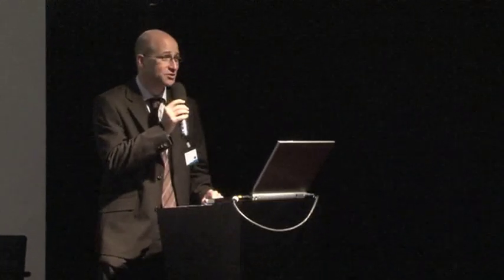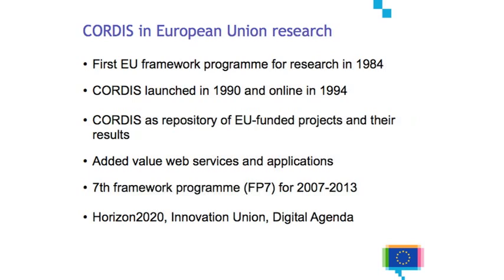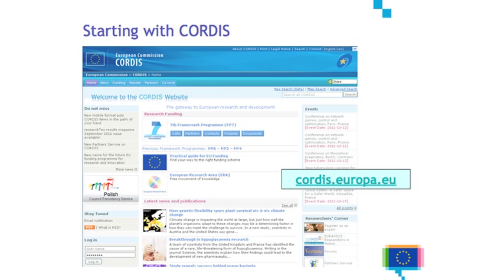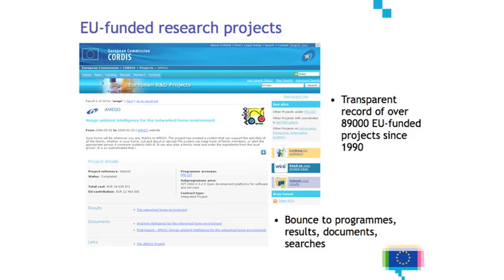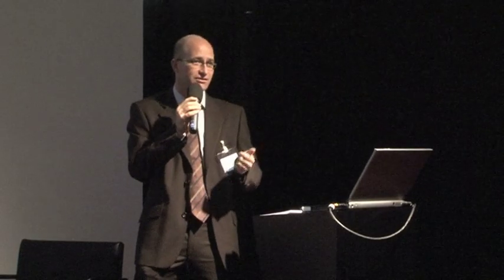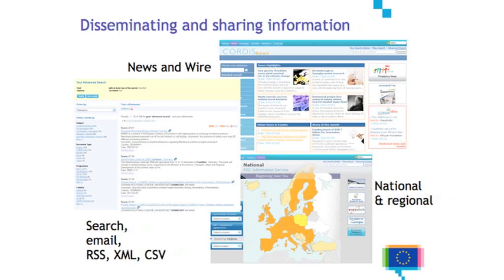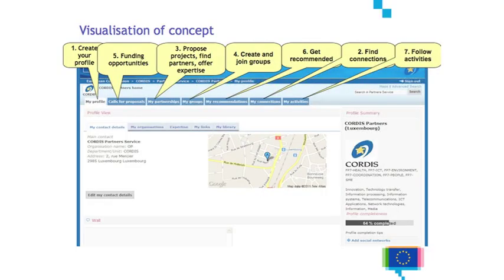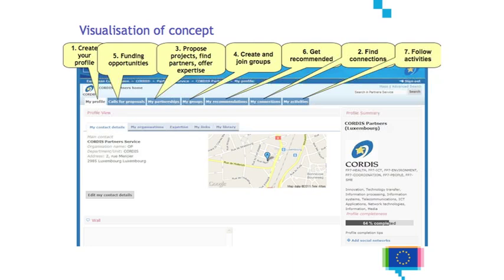How CORDIS could help you find that eureka moment!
This video presents CORDIS — CORDIS stands for Community Research and Development Information Service and is an information space devoted to European research and Development (R&D) activities and technology transfer. The video also presents the new CORDIS Partners Service.

The main goals of CORDIS are:

— to facilitate participation in European research and take-up activities;
— to improve exploitation of research results with an emphasis on sectors crucial to Europe's competitiveness;
— to promote the diffusion of knowledge fostering the technology take-up to enterprises and the societal acceptance of new technology.

CORDIS is managed by the Publications Office.